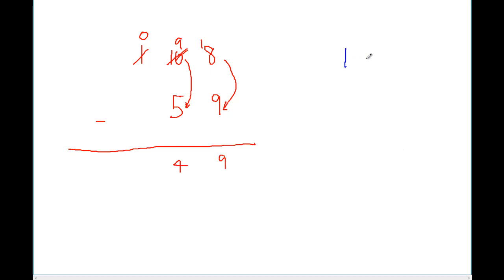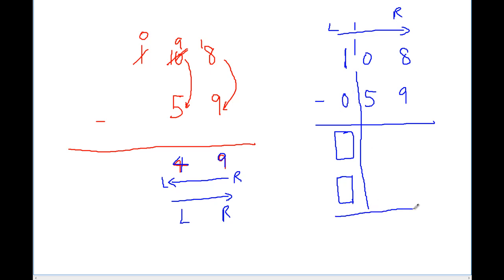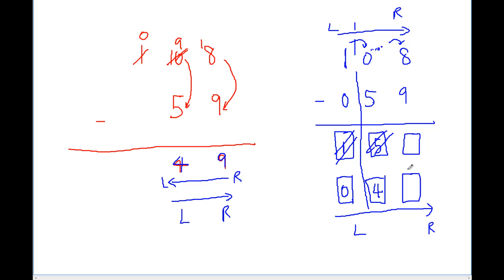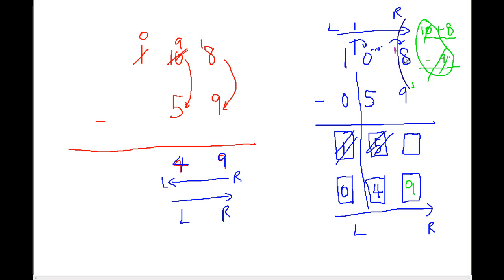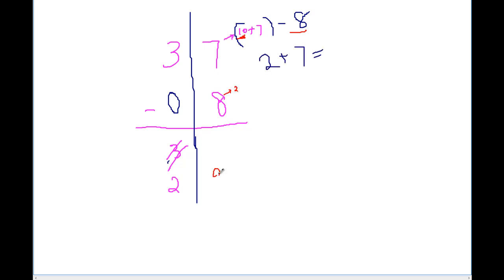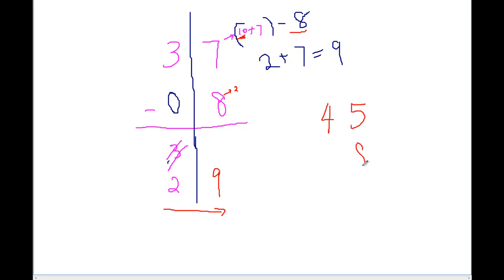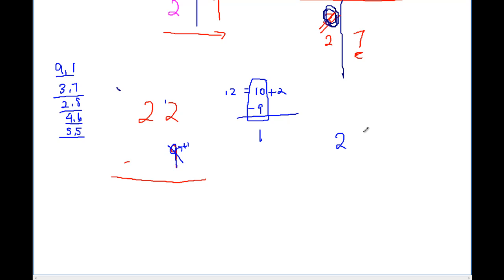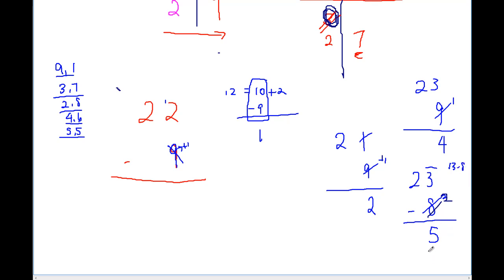*Quick way to subtract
Online tutoring session teaching quick way to subtract large numbers